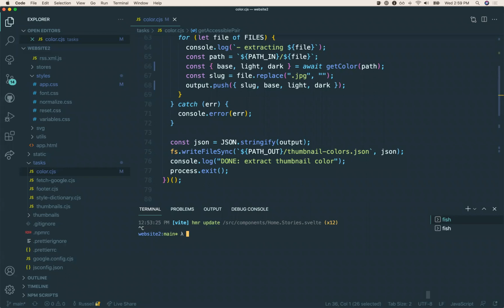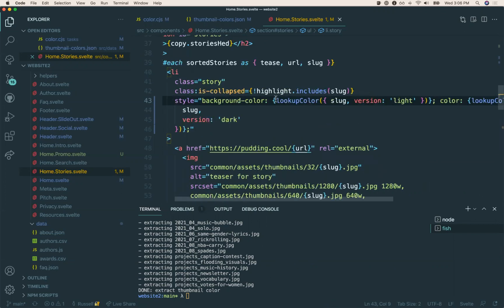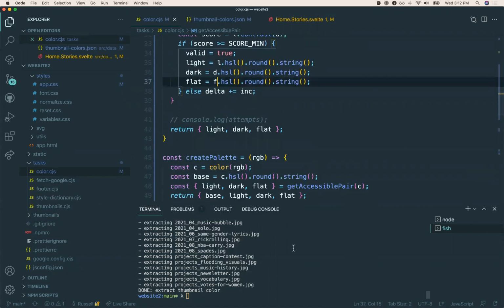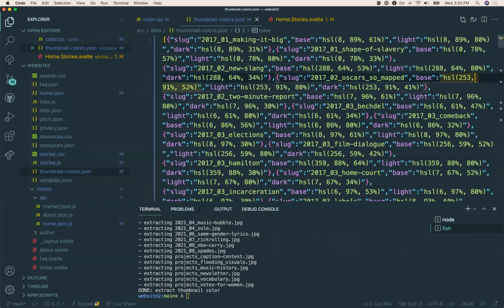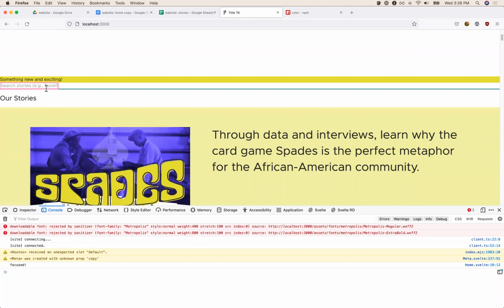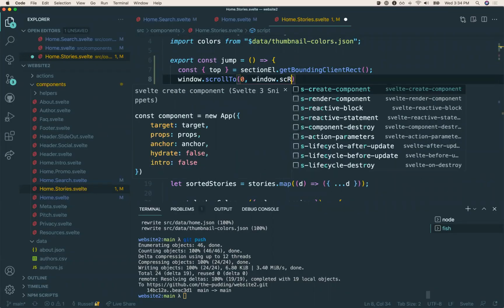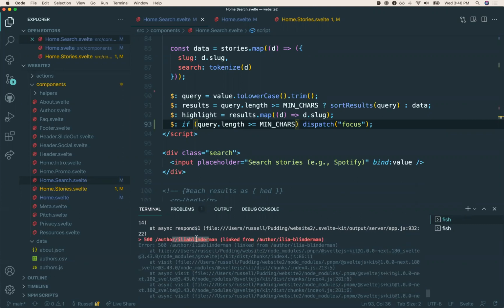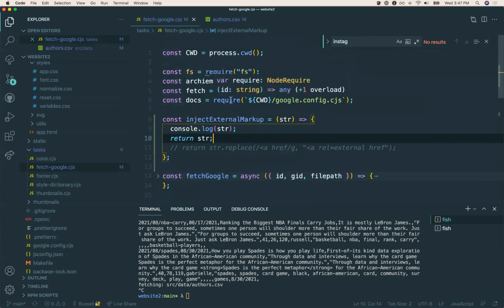Live Coding our Site in SvelteKit Part 22